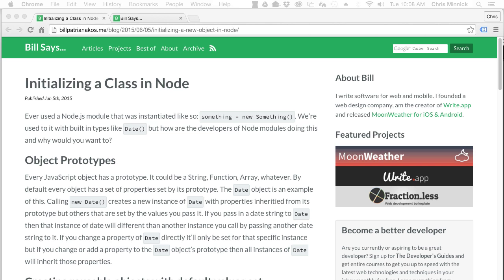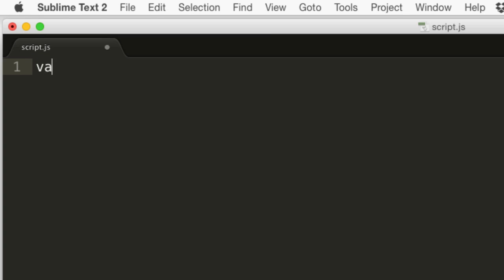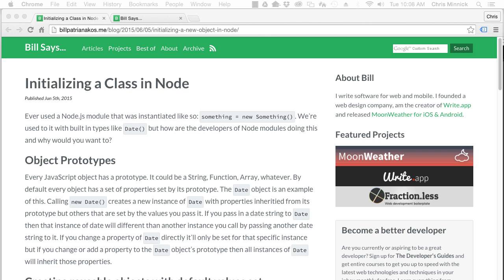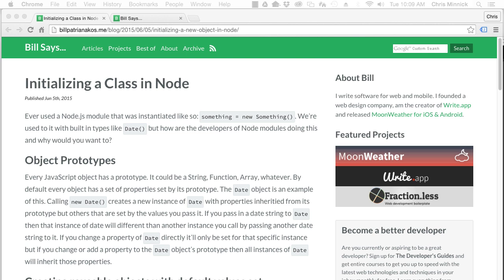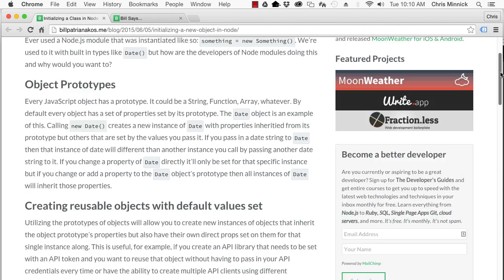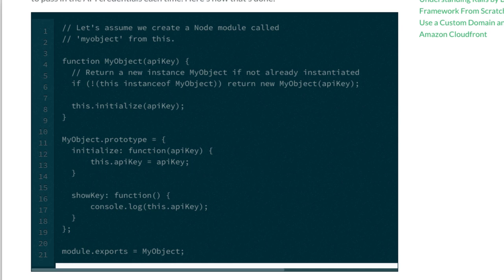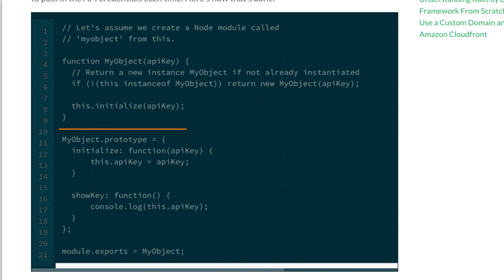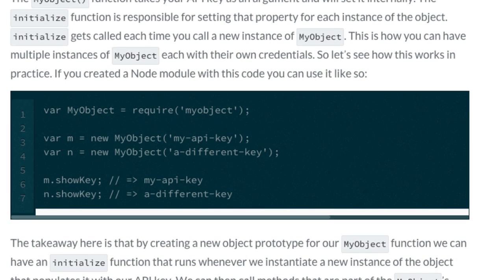Initializing a Class in Node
In this video, we show how to initialize a class in node.  The video was inspired by a blog post by Bill Patrianakos